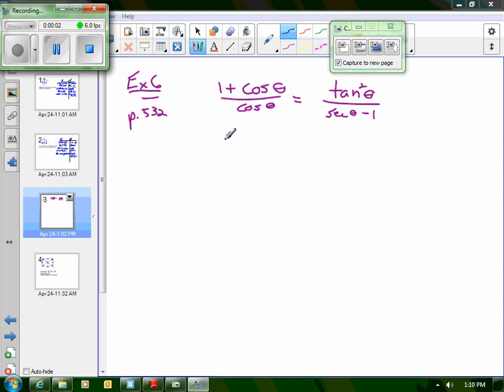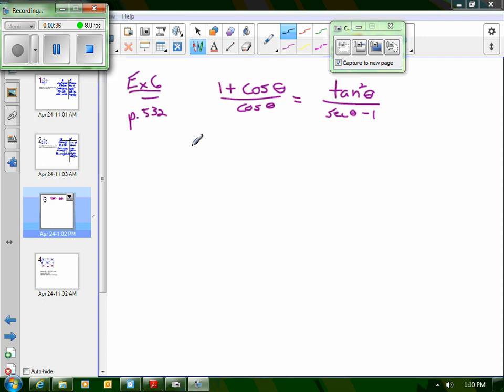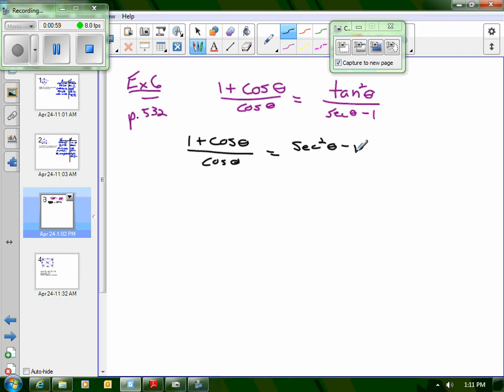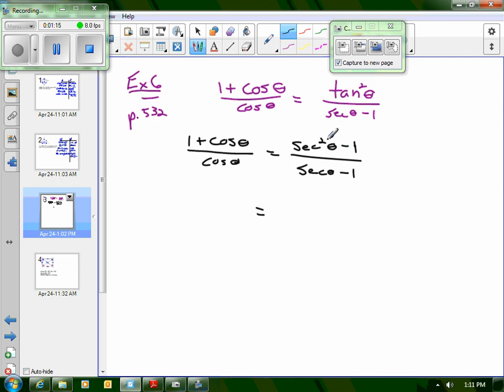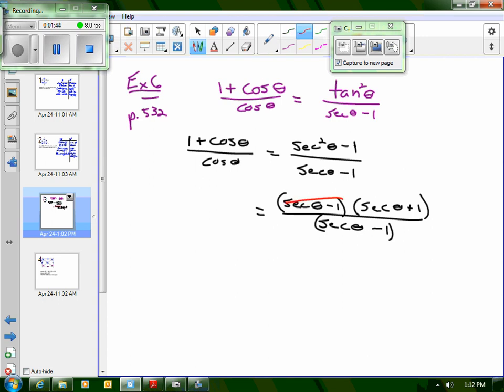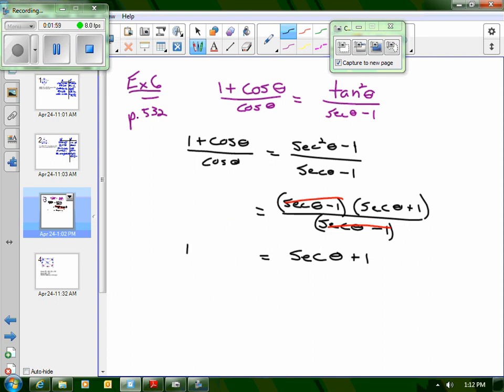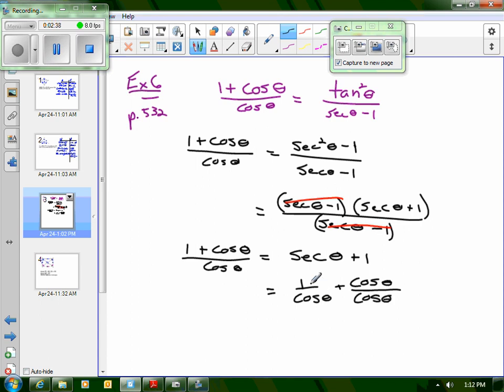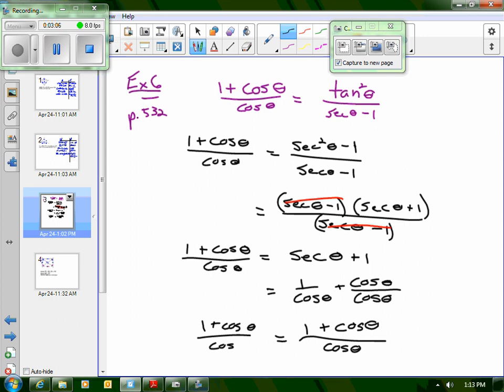7.1 Example 6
Shows an example of verifying a trig identity.